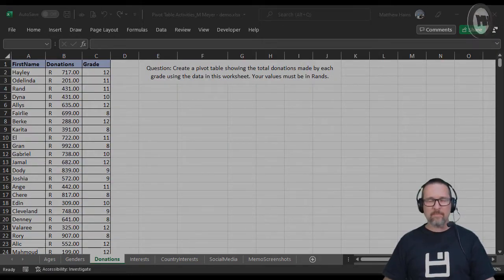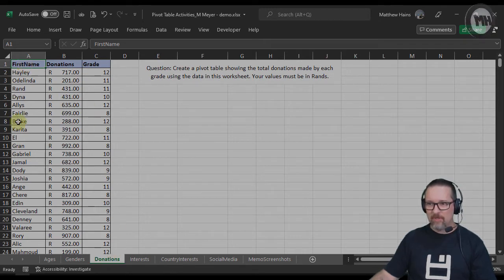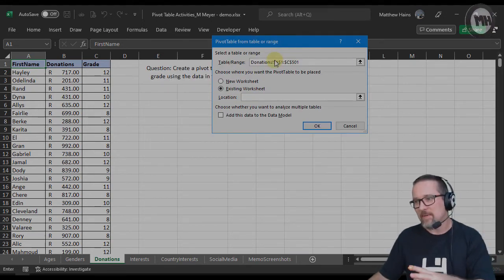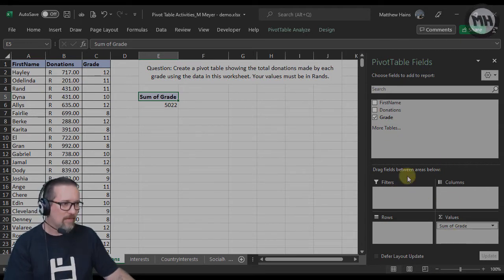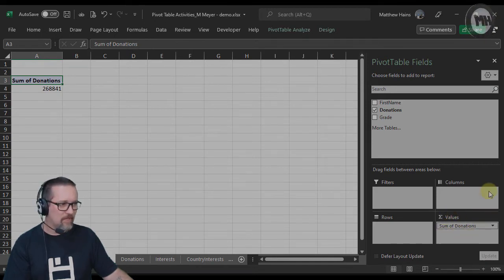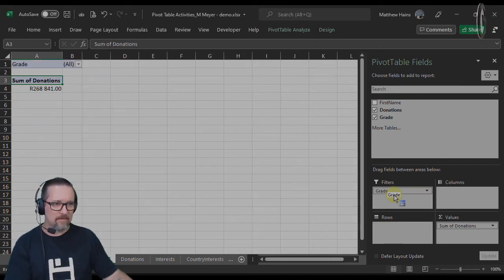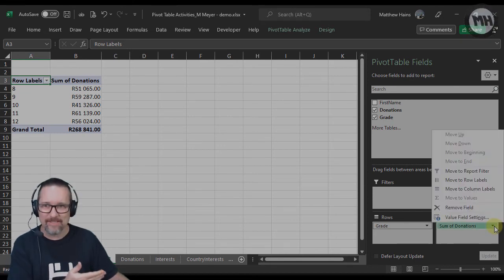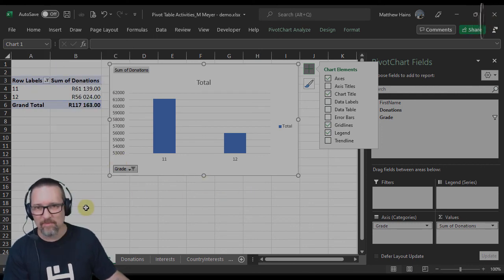Level 3 Excel Lesson 17: Excel Pivot Tables and Charts